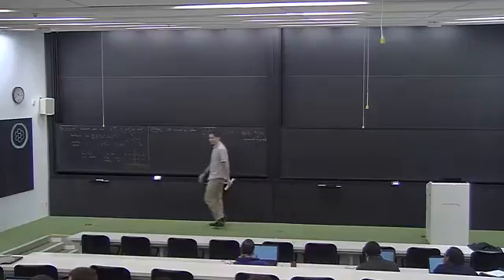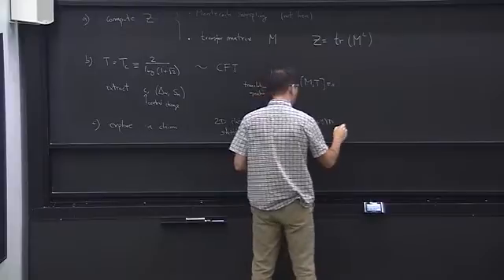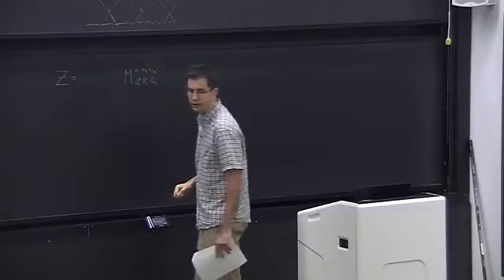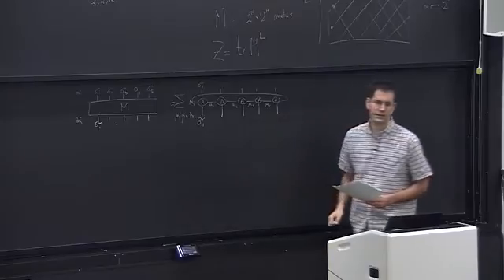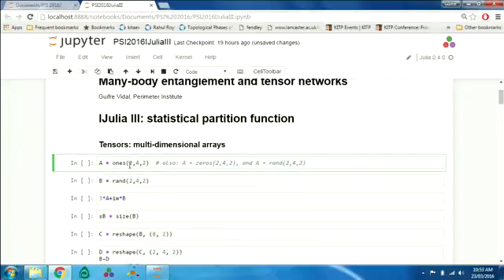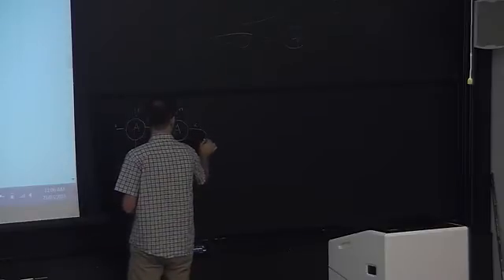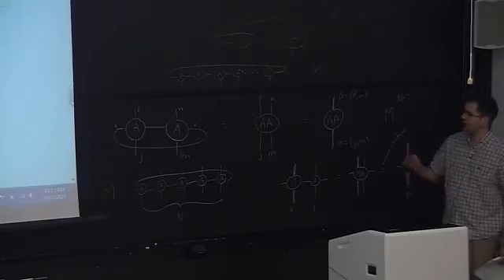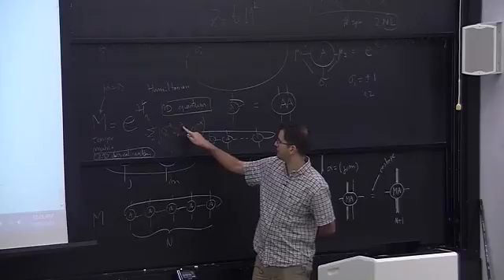Vidal - Explorations in Condensed Matter 03